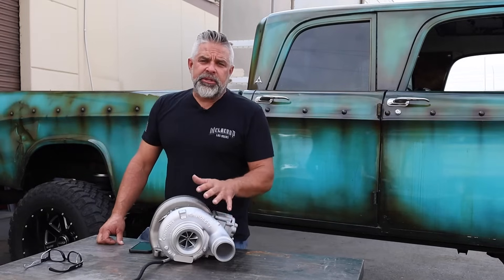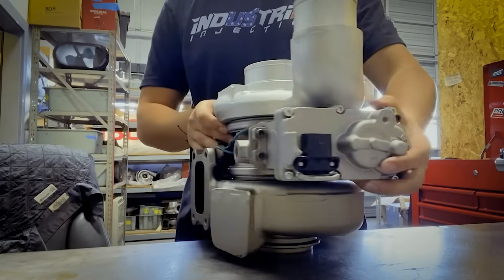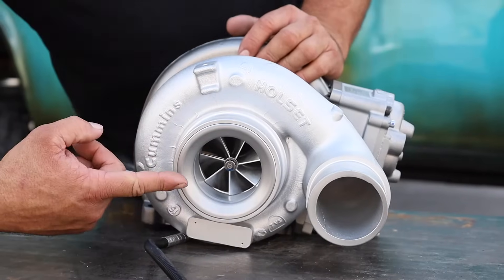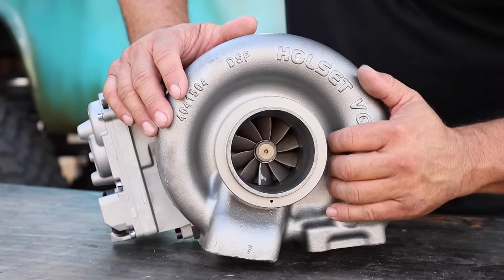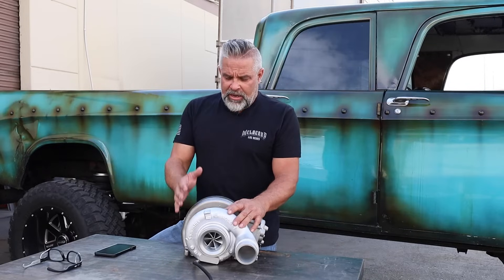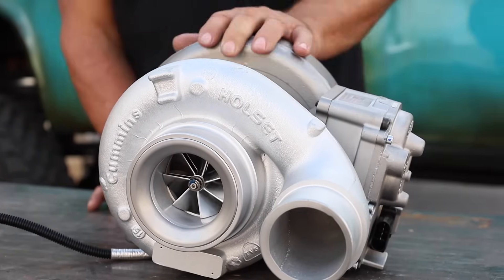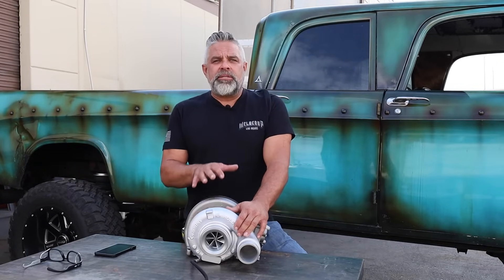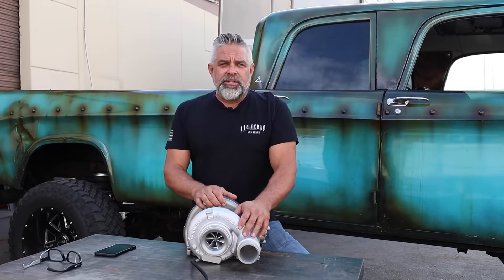Steve From Welderup Shows us the XR2 Series HE300VG Turbocharger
This XR2 Series HE351VGT Turbocharger is 50 State Legal and comes with an upgraded Billet Blade Technology 64.5mm compressor wheel. The Billet Blade Technology compressor wheel is designed to increase turbo efficiency to help lower EGT's while adding strength and reliability.

Features:
50 State Legal - CARB EO# D-711-2
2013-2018 HE351VGT 6.7L Cummins modified stock replacement turbocharger
Upgraded with an 7 Blade 64.5mm Billet Blade Technology compressor wheel
Slim nose designed compressor wheel for increased wheel efficiency
High Flow 10 Blade 70x67mm turbine wheel
Increased airflow helps to lower EGTs.
Increased Low-End Torque
Optional Polished Compressor Housing